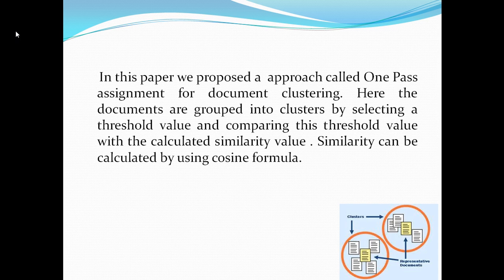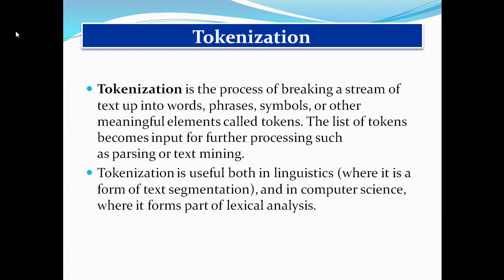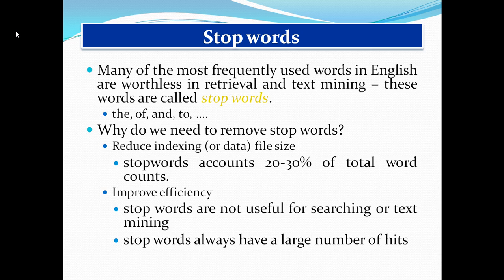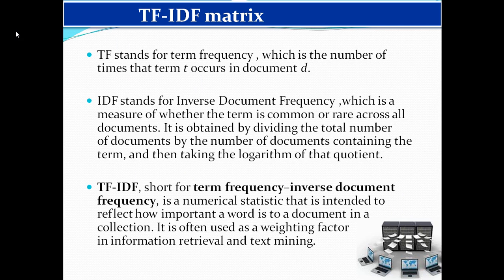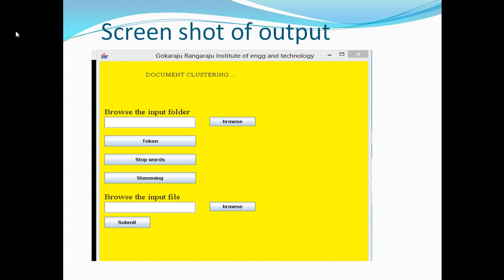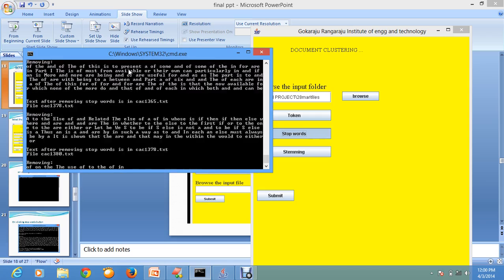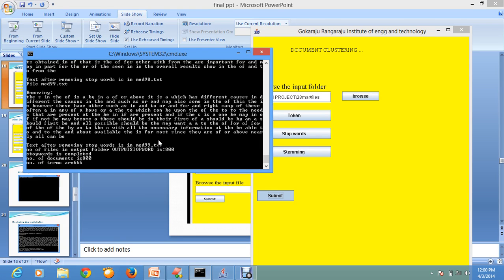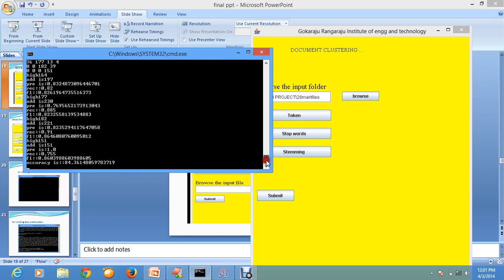DOCUMENT CLUSTERING USING ONE PASS ASSIGNMENT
MAJOR PROJECT developed by
SRIKANTH PREM,
SWAPNEEL PAWAR,
A SANTOSH VARMA,
N B BHARGAV
Batch no. T25